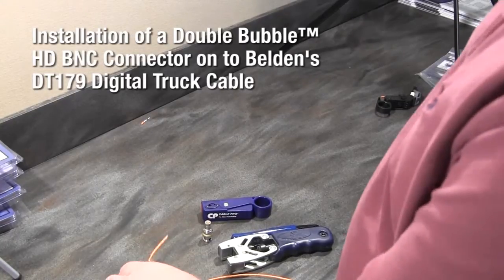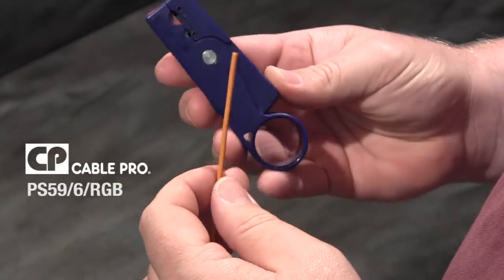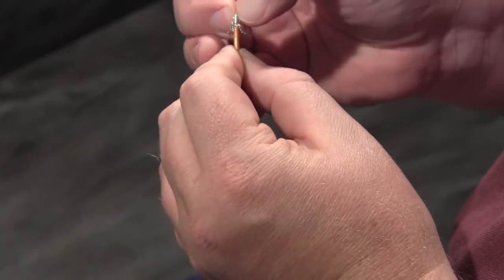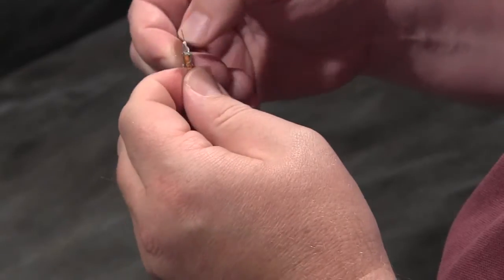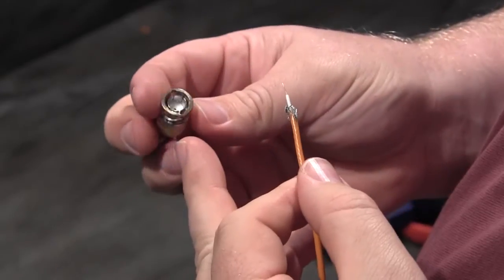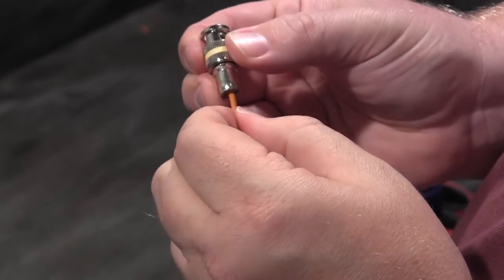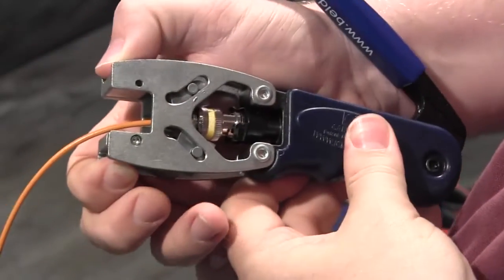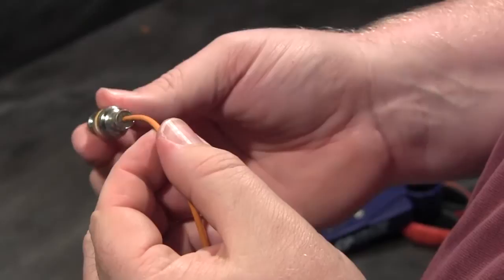179DT Installation Instructions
Installation of a Double Bubble 179DTBHD1 BNC to a Belden 179DT Digital Truck Cable.